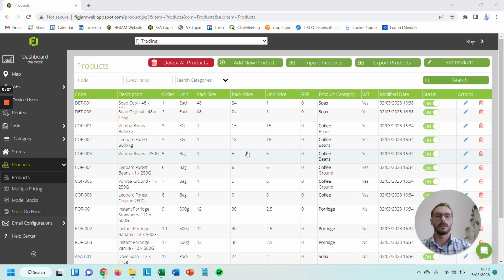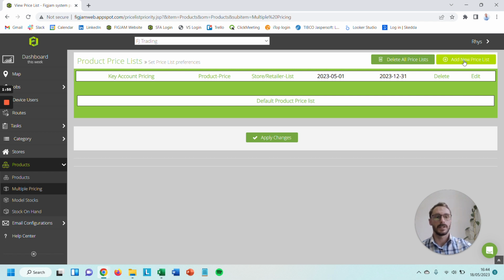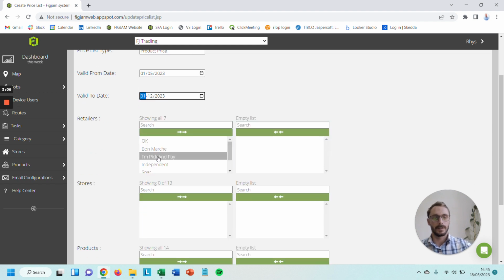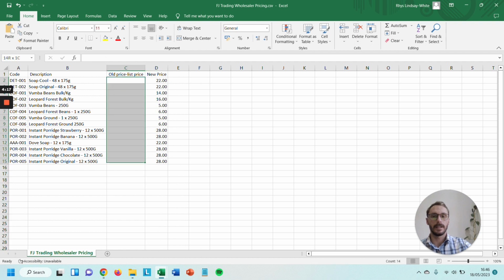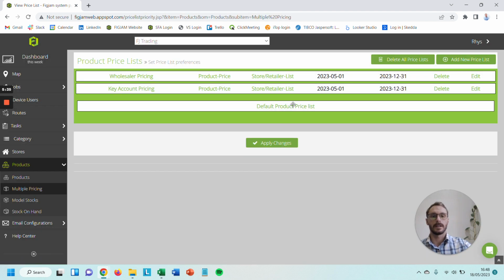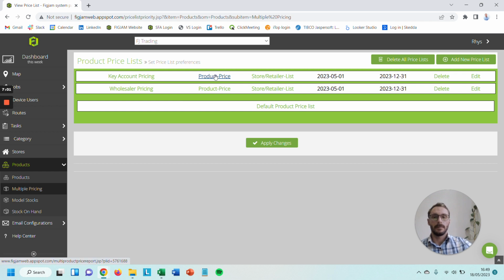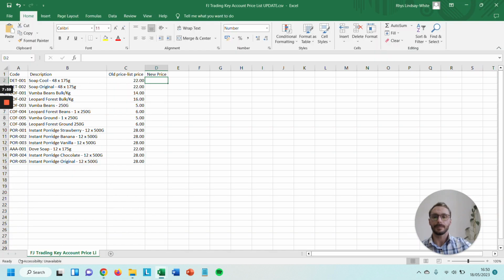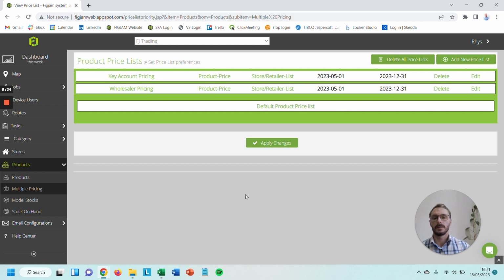Creating & Managing Multiple Price Lists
Join Rhys our Head of Sales to go over Creating & Managing Multiple Price Lists in Sales Force Automation.